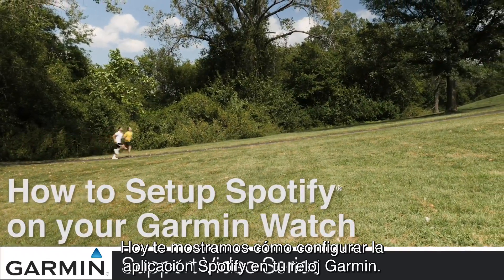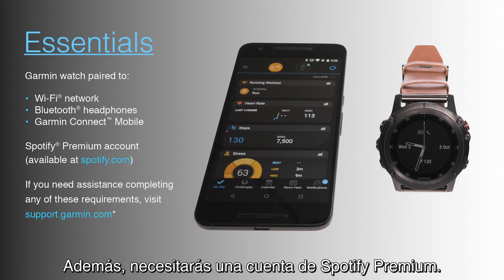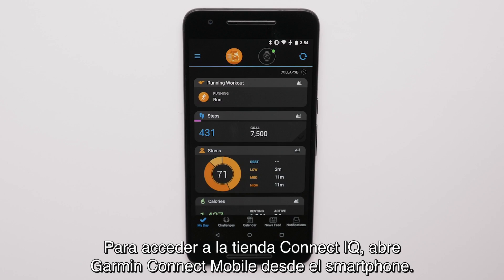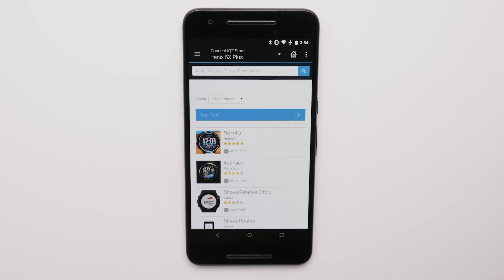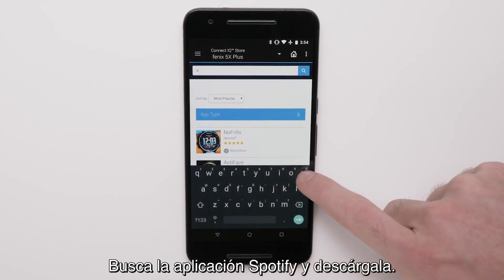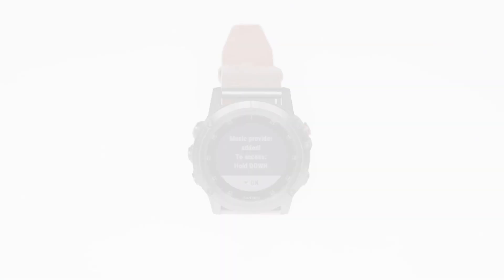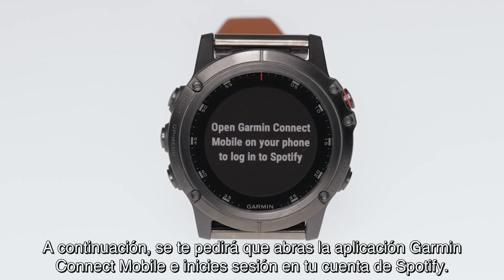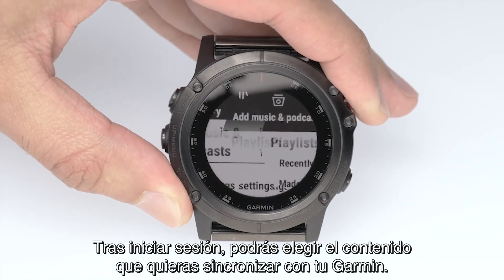Cómo configurar Spotify® en un reloj Garmin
Descubre cómo configurar la app de Spotify en un reloj Garmin compatible